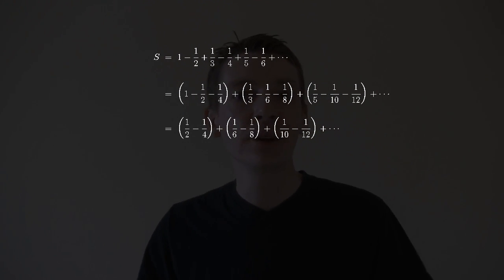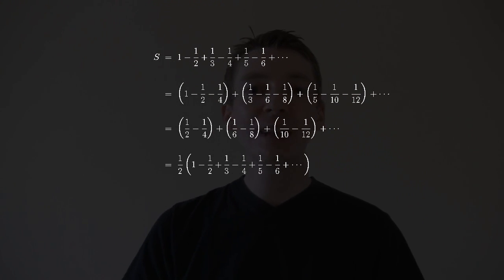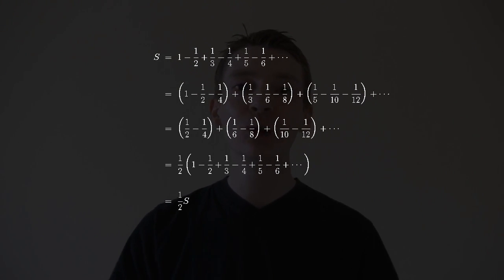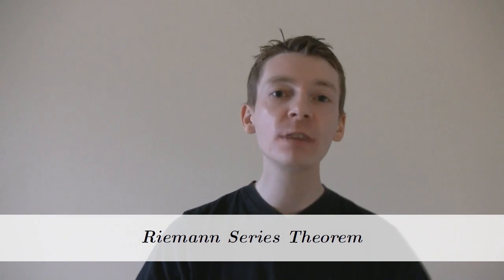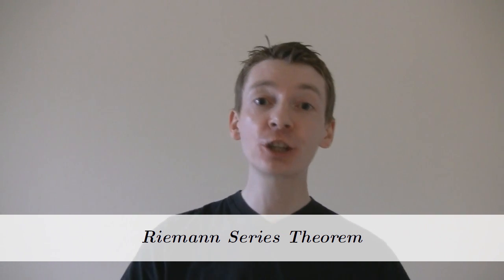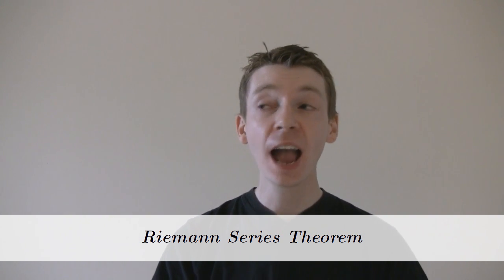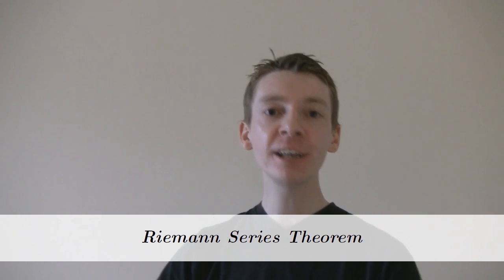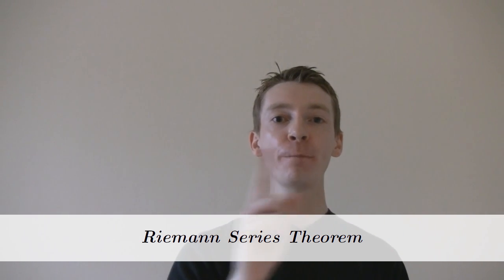More Maths Trolling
Riemann Series Theorem may be used to show ln(2) = (1/2)*ln(2)

A formula for natural log: ln(1+x) = x - x^2/2 + x^3/3 - x^4/4 + ... for |x| less than or equal to 1.

So ln(2) = 1 - 1/2 + 1/3 - 1/4 + .